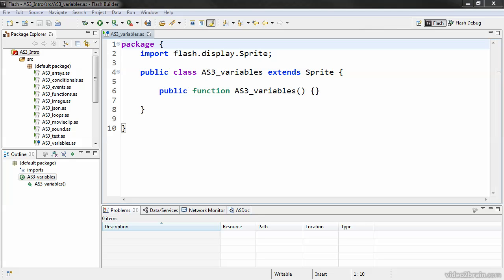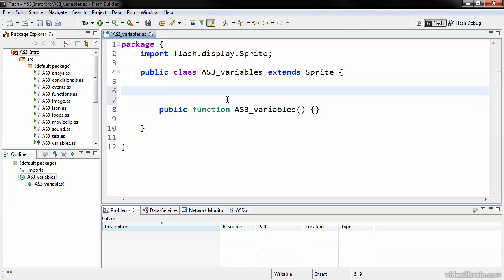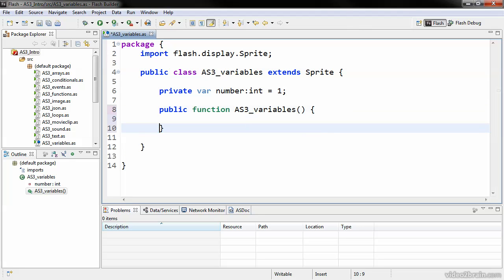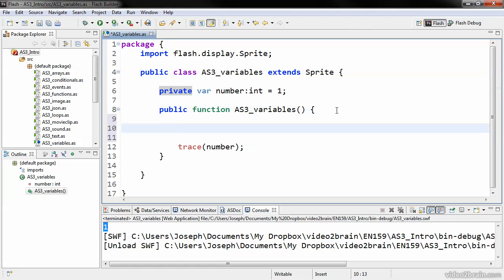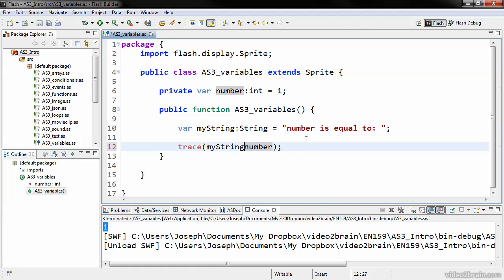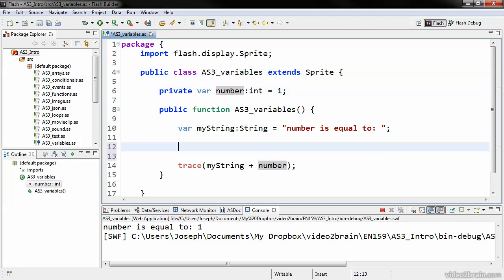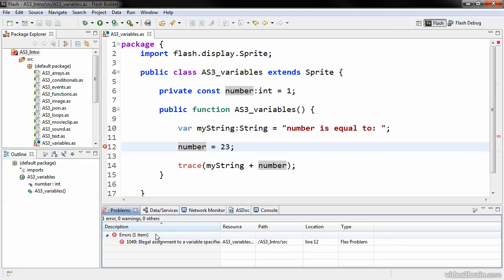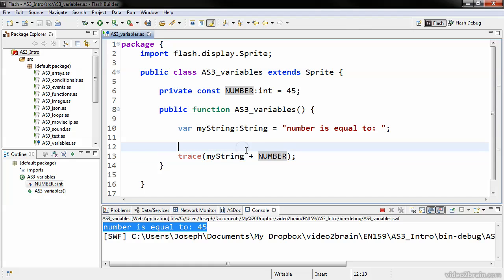ActionScript 3.0 Chapter 4.1 Variables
About This Lesson: In this lesson, we'll look at an object that is common in any programming language: the variable. Variables and constants in ActionScript are very similar to those found in many other language, and server as the basic building blocks of any program.